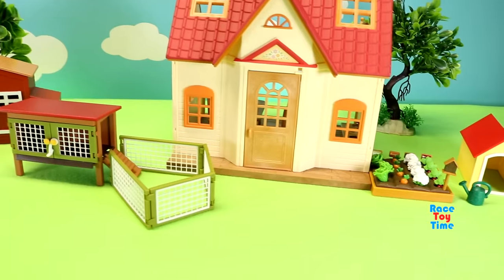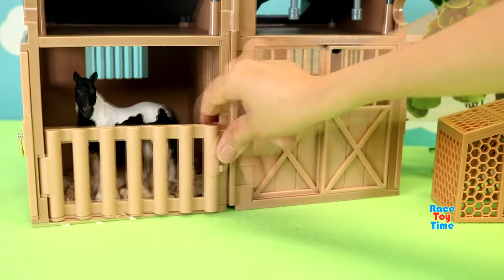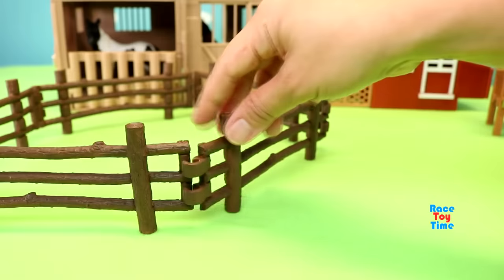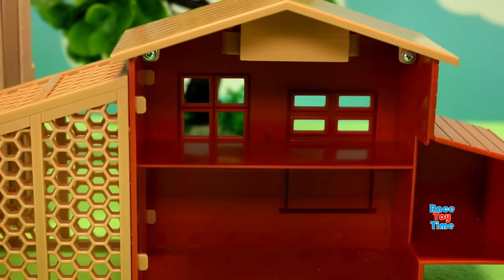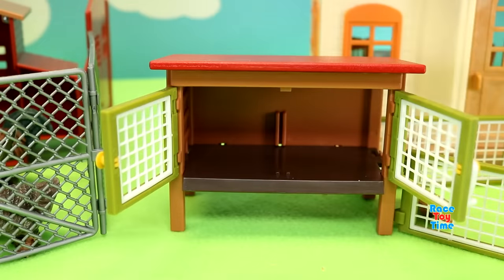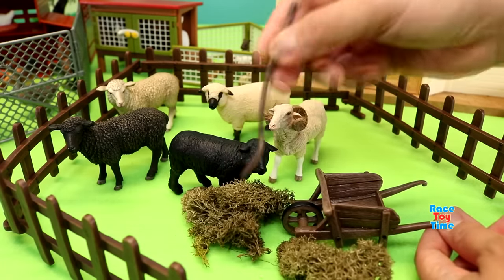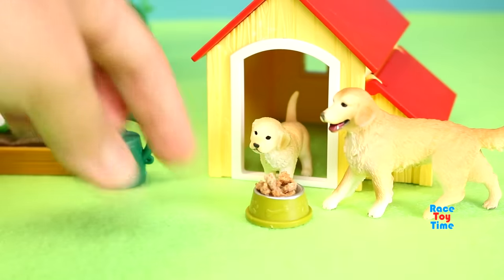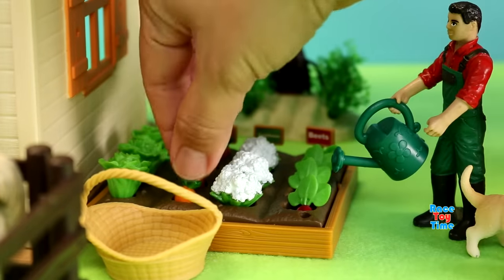Toy Farm Animals - Learn Animal Names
Hi kids, today we are going to show you some toy farm animals.